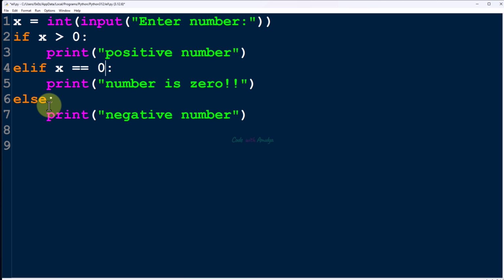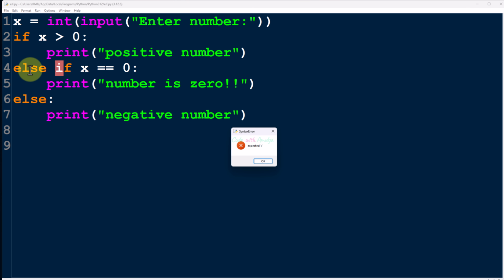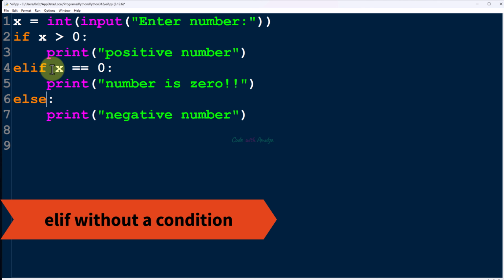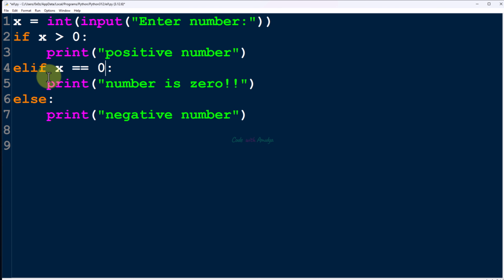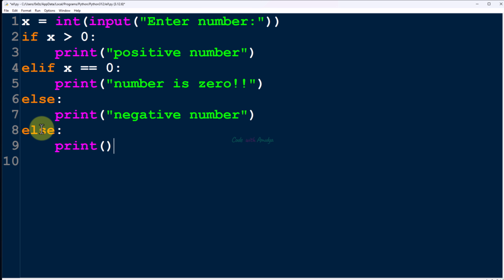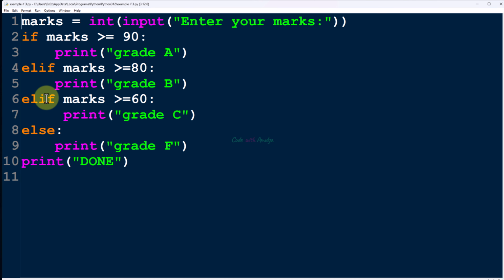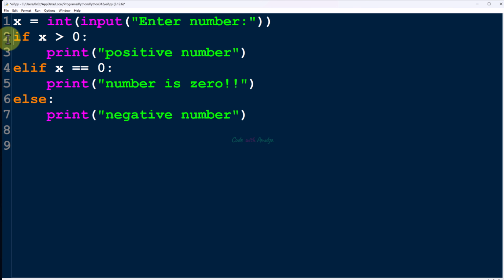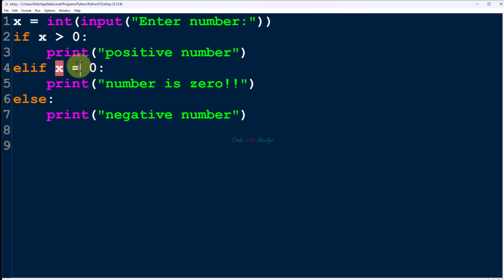Common Mistakes in Python If-Else Statements | If, Elif, Else Explained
In this tutorial, we discuss the most common mistakes beginners make while using if, elif, and else conditional statements in Python. You will learn why else if is not allowed in Python, how to correctly use elif, and why the else block must always be unconditional.

We also cover important rules such as:

Why elif must always have a condition

Why else cannot have a condition

Why only one else block is allowed

How multiple elif blocks can be used

Why if is mandatory while elif and else are optional

The difference between comparison operators and assignment operators in conditions

This video is perfect for beginners who want to avoid syntax errors and write clean, correct Python conditional statements.